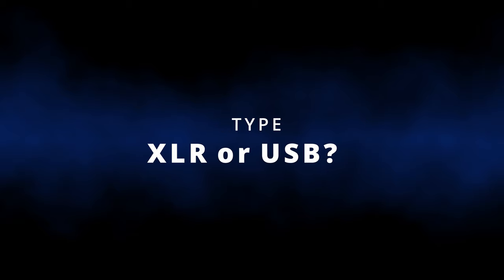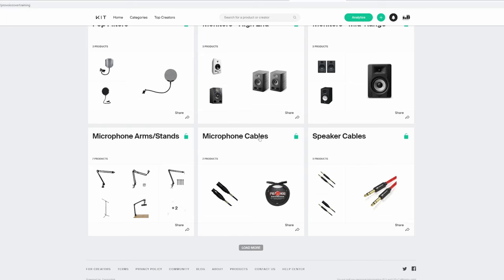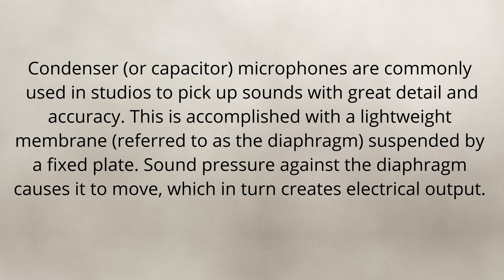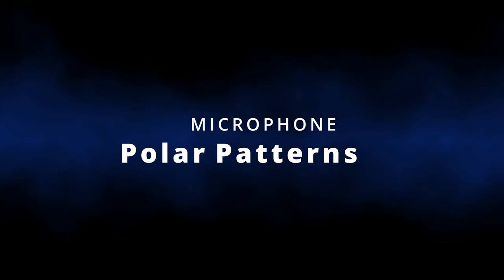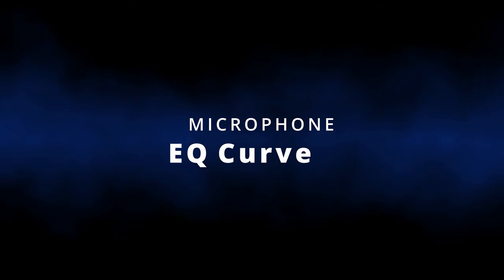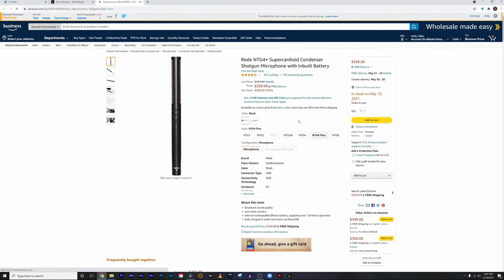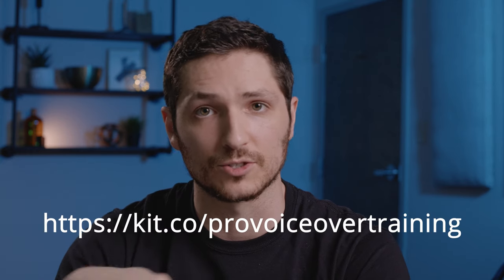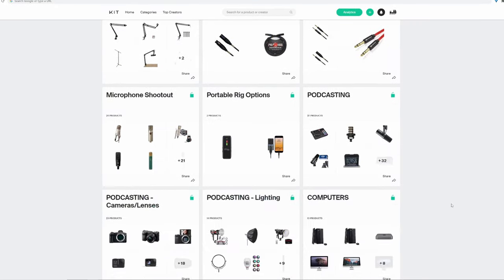BEST MICROPHONE FOR VOICE OVER?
To learn more about Voice Over watch our FREE video webinar “How Do You Build a FULL TIME VOICE OVER Career? 9 VO TIPS to a Successful Voiceover Business!”

If you're local to Atlanta and want to study in person, or if you're here or out of town and want to learn live via Zoom, then check out our classes and workshops at AtlantaVoiceoverStudio.com.

0:00 - Intro
0:42 - USB VS XLR Microphone
3:22 - Bonus Tip / Cables
3:44 - Condenser Microphone / Shotgun Microphone / Dynamic Microphone
3:52 - Condenser Microphone
4:19 - Dynamic Microphone
4:48 - Polar Patterns
5:16 - Sennheiser 416 Shotgun Microphone
5:34 - Microphone EQ Curve
6:44 - Acoustic Treatment (Most Important)
8:13 - Microphone Shootout (Find Out What Mic Is Best For Your Voice)
8:52 - Recommended Equipment

However, this does not impact my opinion. Please do not spend any money on these products unless you feel you need them or that they will help you achieve your goals.